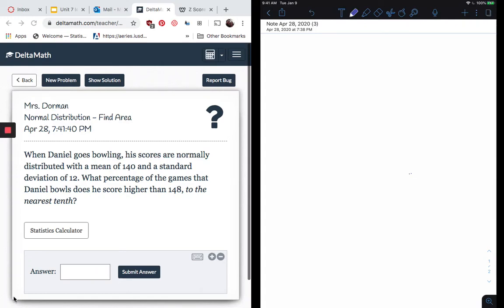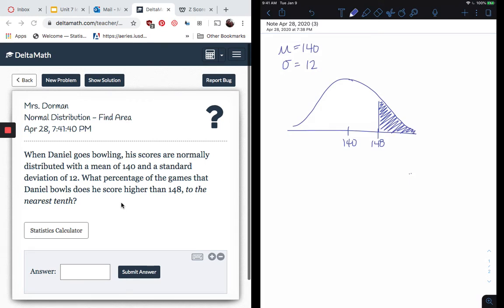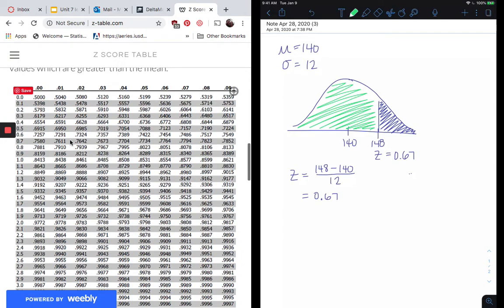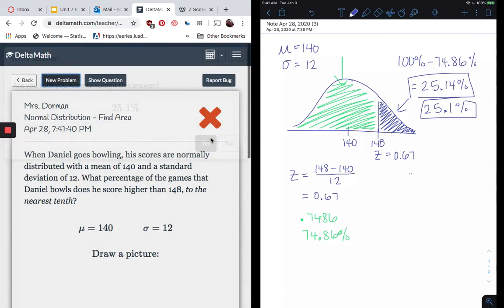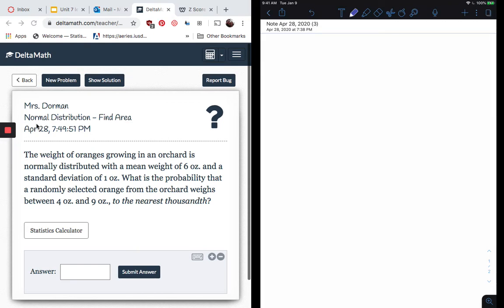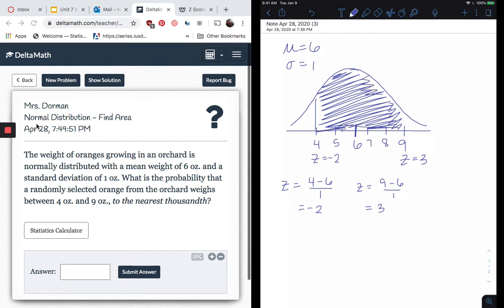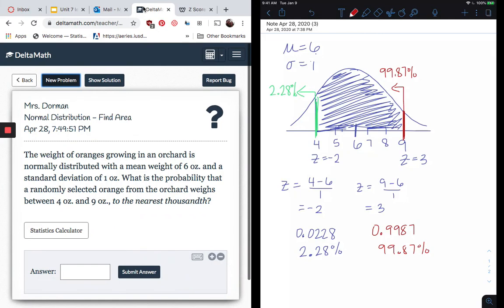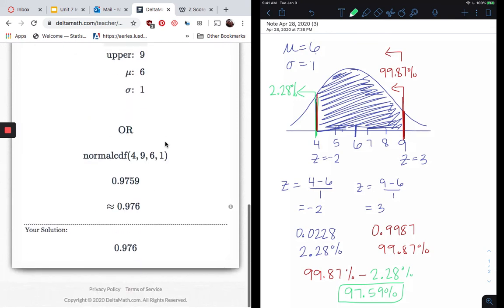Normal Distribution Finding Area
Delta Math Problems